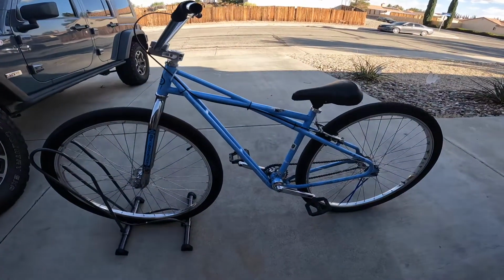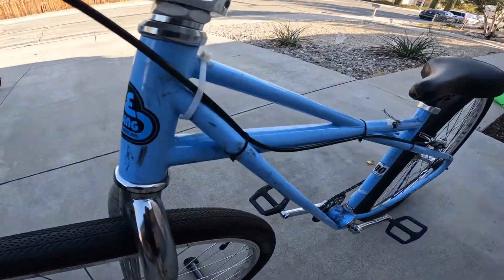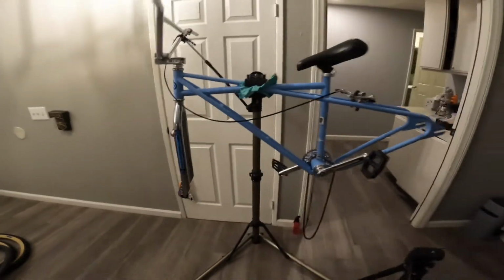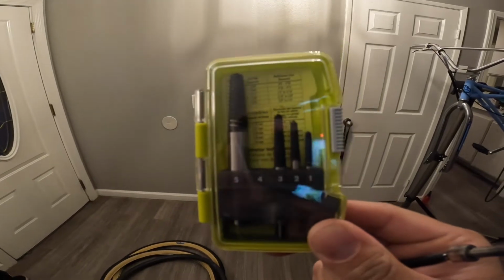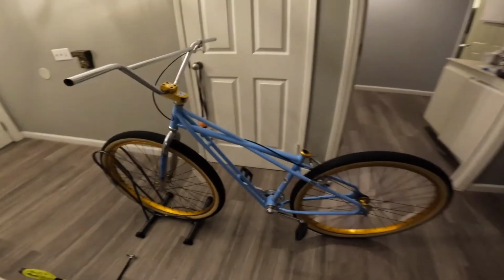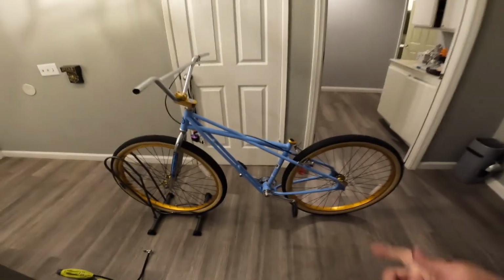SE STR QUADANGLE BMX BIKE PROJECT PART 1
SE STR Quadangle Bike project part 1. Hope you enjoy